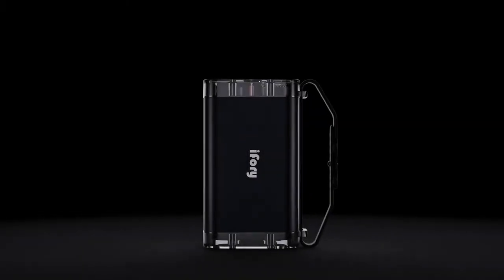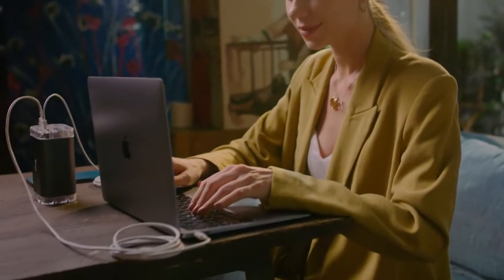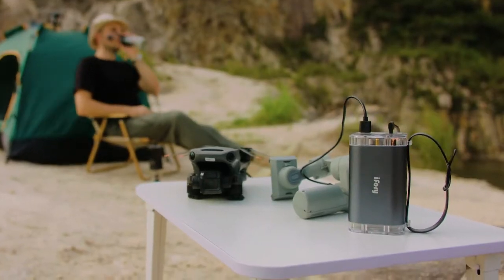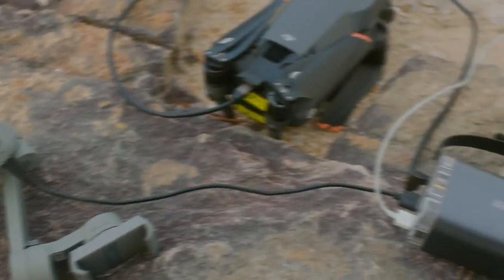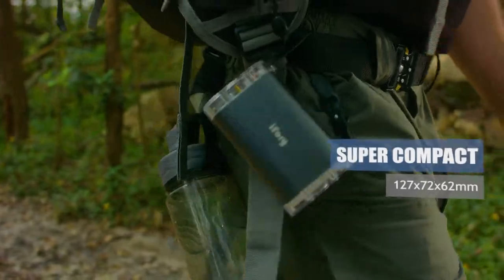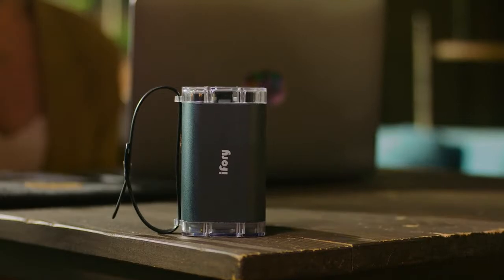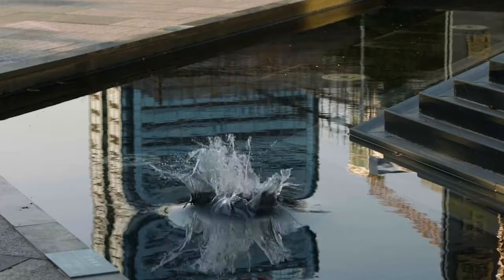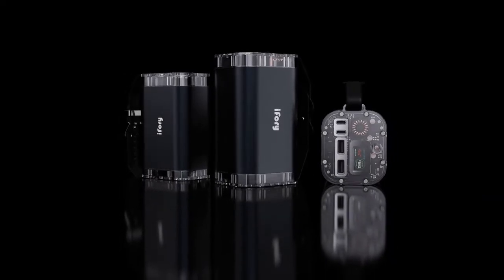Ifory The Era defining 40,000 mAh Power Bank Boosts It All by Iforytech — Kickstarter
Ifory: The Era-defining 40,000 mAh Power Bank Boosts It All
40,000 mAh | 100W PD fast charging | Pocket size | LCD Screen | Waterproof and dustproof